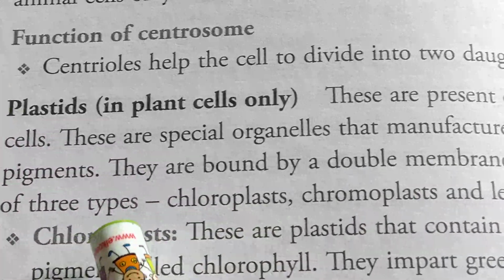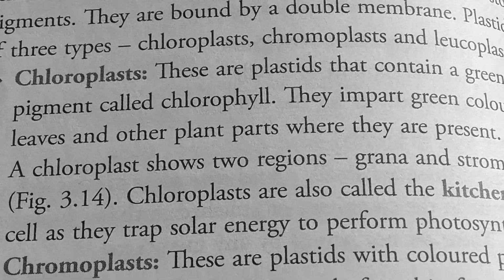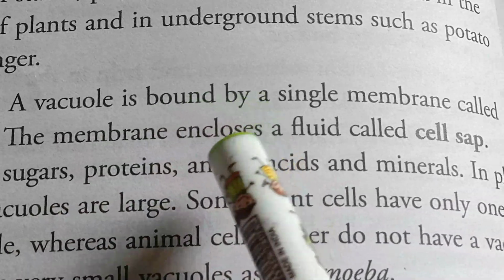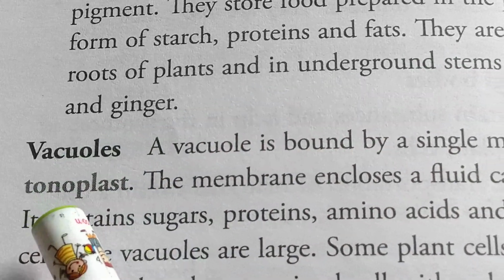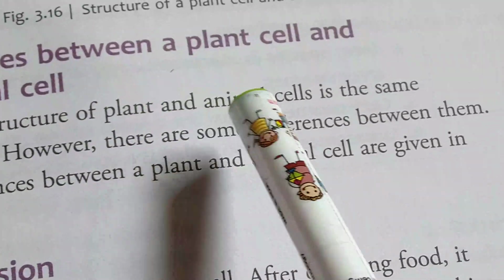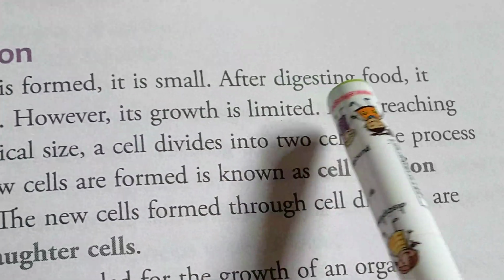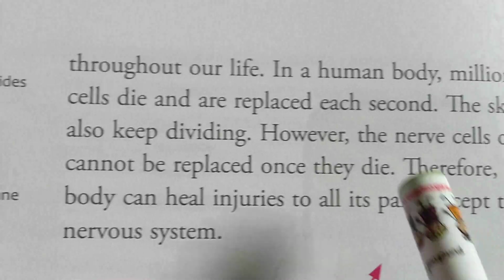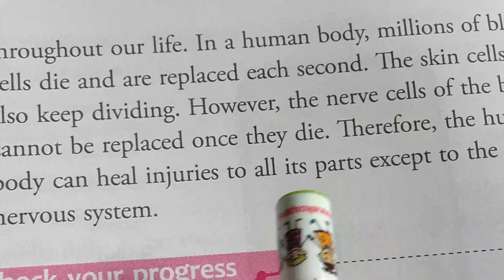Class 6 Biology, Ch.3 (The cell) pg-32- 34 discussed.